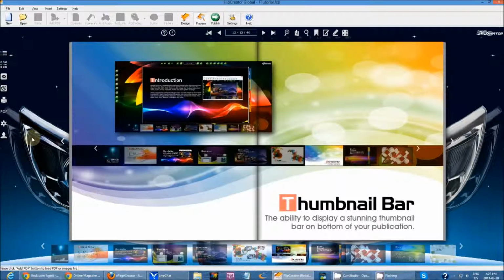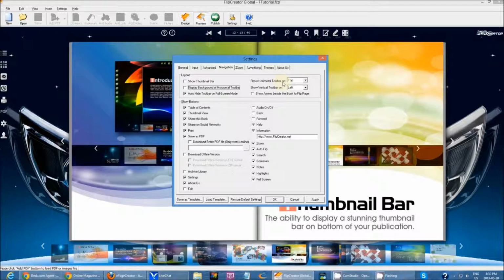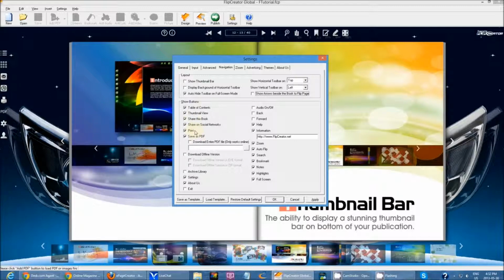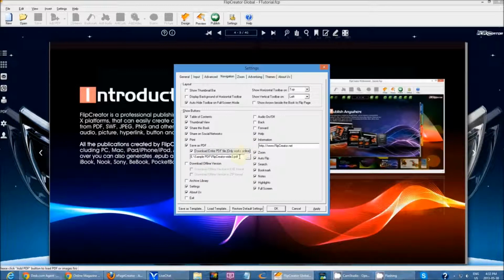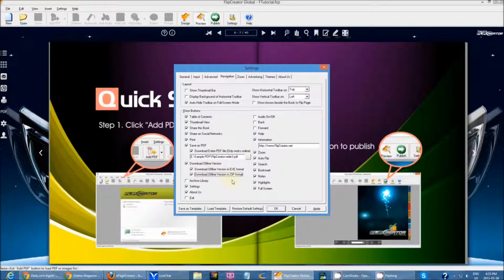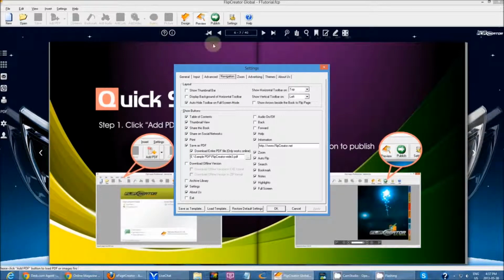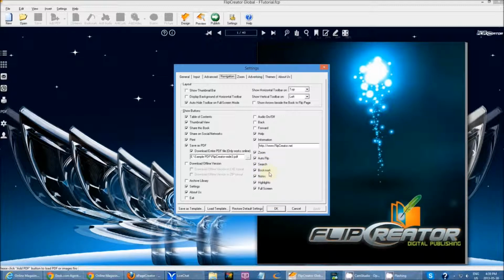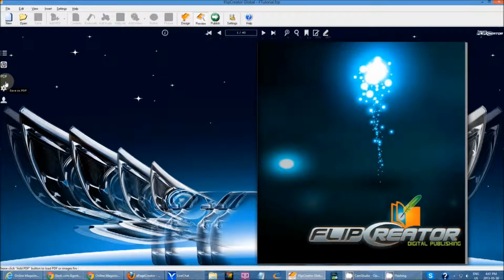How to customize the interface for your publication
This is a quick tutorial that shows you how to customize the interface for your publication with FlipCreator.